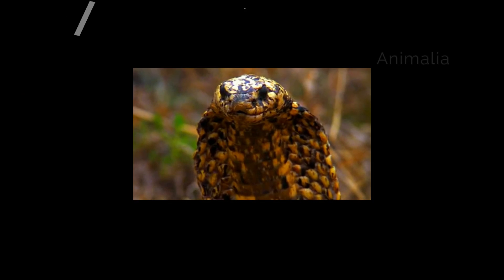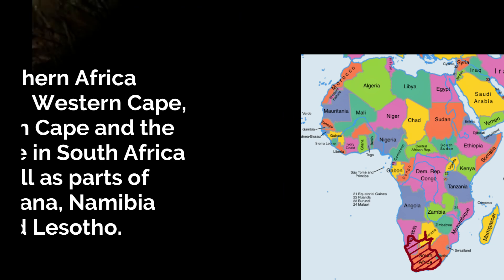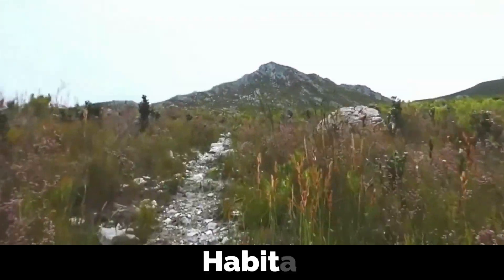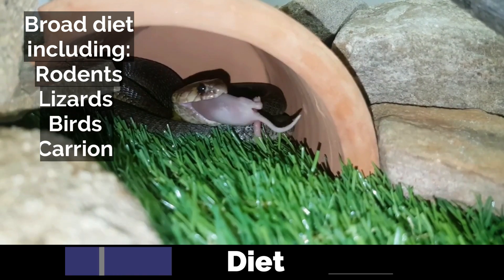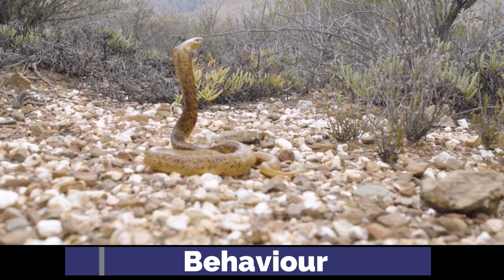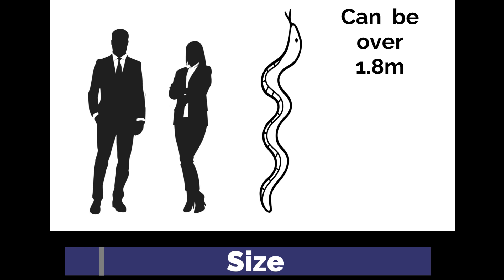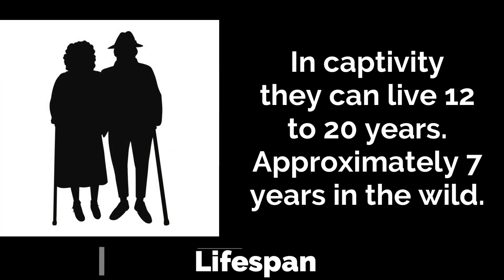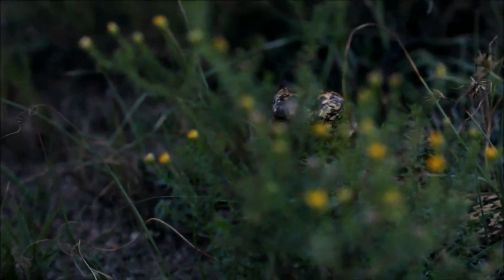Cape cobra - Naja nivea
Cape cobra - Naja nivea - Canibal cobra - Species Profile - Mini Nature Documentary.

With thanks to our Patrons, Pixabay.com, Vexteezy.com and our video sources.

0:00 Introduction
0:30 Taxonomy
0:52 Range
1:15 Features
2:03 Habitat
2:37 Diet
3:19 Behaviour
3:50 Predators
4:10 Size
4:25 Offspring
5:05 Lifespan
5:25 Outro